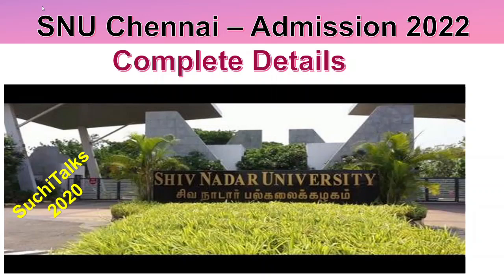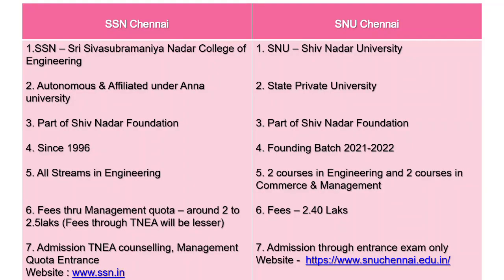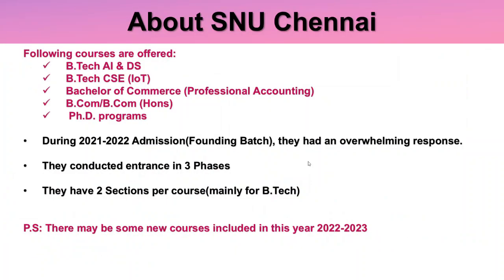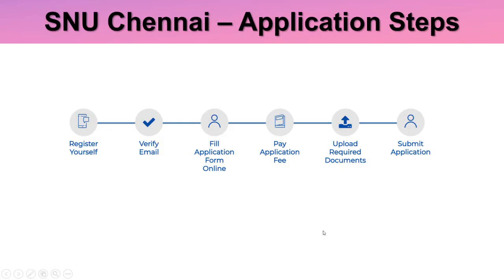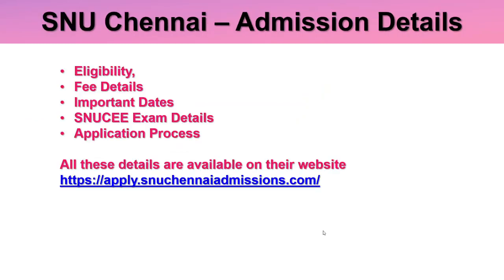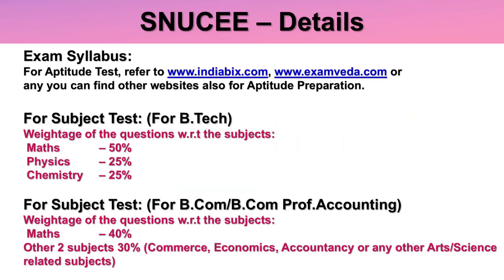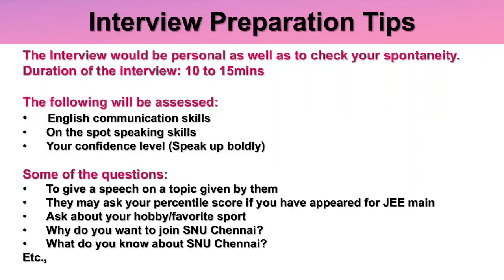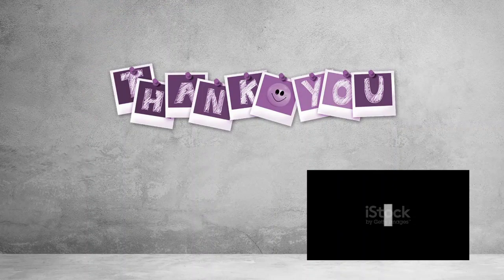SNU Chennai Entrance Exam 2022 | Complete Admission process | Tips for Entrance Exam & Interview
Timestamp of the video:
1:28: SSN Vs SNU Chennai
2:48: About SNU Chennai
4:35: Application Steps/Tips
6:55: Admission Process
7:34: SNUCEE(Entrance Exam)-Details
9:35: Interview Tips

To Register for SNU Chennai Admission 2022

For SNU Chennai-related completed details,
pls. checkout in

For Any issues

SNUCEE Exam Details:

Entrance exam duration: 2 hours

Exam pattern:

Aptitude - 45 minutes
core subjects - 75 minutes

Exam Syllabus:
Mathematics, Physics, and Chemistry are mandatory subjects, with a weightage of 50%, 25%, 25% respectively.

APPLICATION PROCESS
The applicant must appear for the SNUCEE entrance exam

After registering you get an option to book a slot for either of the two dates on which the entrance exam is scheduled. Any applicant can appear in only one of the slots

Entrance exams will be conducted on 17th July (last date to apply - 10th July)

Personal interview: Candidates shortlisted based on the entrance exam will be interviewed by a panel of experts

Personal interview dates: 21st July (for the exam conducted on 17th July)

Final admission will be subject to fulfilling the eligibility requirements by the candidate at the time of admission

Important Links

2.Exam Syllabus

For Entrance Exam (SNUCEE Preparation)
or
any you can find other websites also for Aptitude Preparation.

Interview preparation tips:

The Interview would be personal as well as to check your spontaneity.
Duration of the interview: 10 to 15mins

The following will be assessed:
English communication skills
On the spot speaking skills
Your confidence level (Speak up boldly)

Some of the questions:
To give a speech on a topic given by them
They may ask your percentile score if you have appeared for JEE's main
Ask about your hobby/favorite sport
Why do you want to join SNU Chennai?
What do you know about SNU Chennai?
Etc.,

0:00 Introduction
0:34 Video Agenda
1:00 Important Note
3:09 About SNU Chennai
4:33 SNU Chennai - Application Steps
5:13 Application Details - Tips
6:17 SNU Chennai – Admission Details
7:34 SNUCEE - Details
10:43 For any queries
11:02 SNU Chennai Admission 2022